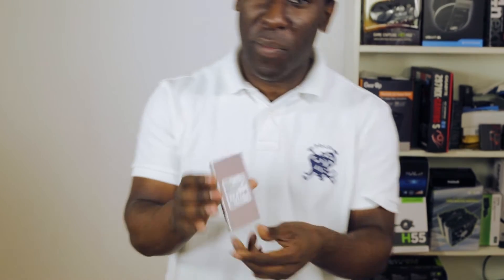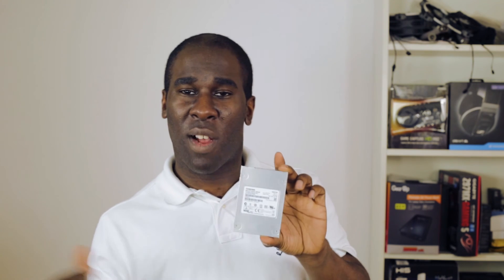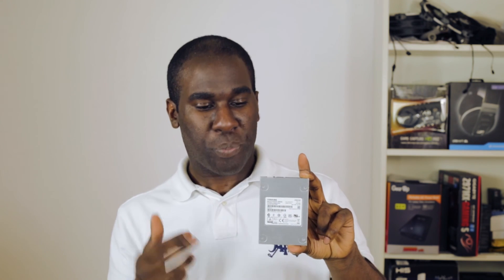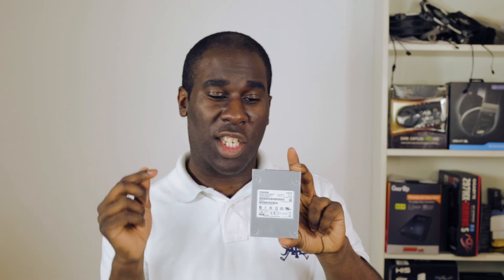Toshiba HG6 Solid State Drive 256GB and Toshiba Hybrid Drive 1TB!? | Review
Today we are looking at the Toshiba HG6 Solid State Drive 256gb and Toshiba Hybrid Drive 1TB!?

TECH SPECS:
2.5" Internal Hard Drives:
⭐️ 2.5" SATA hard drive
⭐️ 320 GB / 500 GB / 640 GB / 750 GB / 1 TB capacity
⭐️ 5400 rpm
⭐️ 8 MB buffer
⭐️ Silent Seek technology
⭐️ Advanced Format
⭐️ Power efficiency (0.15W sleep mode)

2.5'' Toshiba Solid State Drive:
⭐️ 128GB / 256GB / 512GB capacity
⭐️ 19nm MLC NAND Flash
⭐️ Read/Write speed up to 554/512 MB/s (ATTO Disk Benchmark 2.47)
⭐️ Cloning software by download
⭐️ Includes a spacer for 9.5mm applications

Where to find the SSD's!?
⭐️ Toshiba 256GB SSD
⭐️ Toshiba Hybrid 1TB SSHD